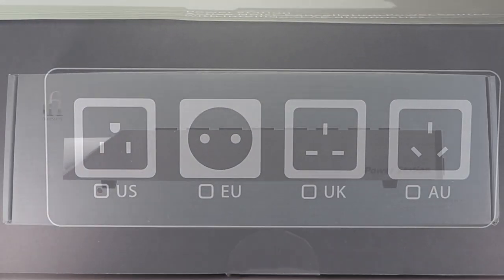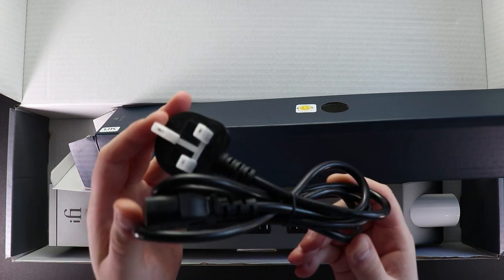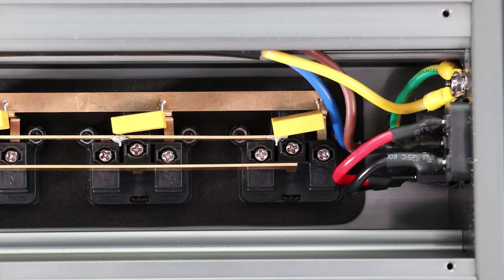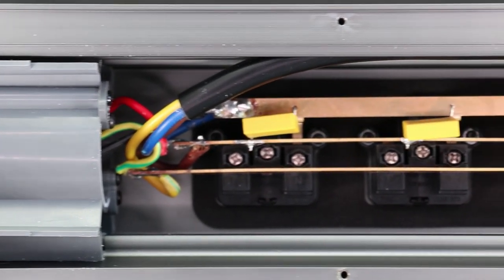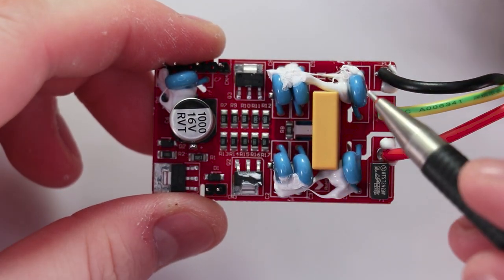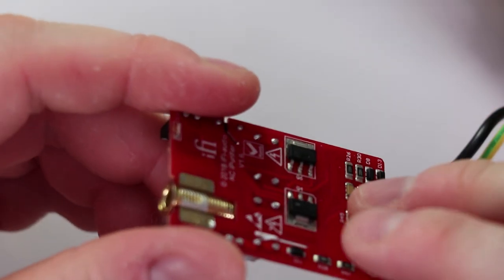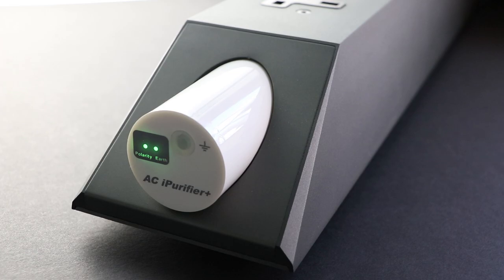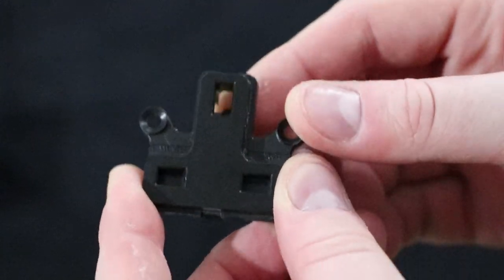Introducing the PowerStation - (clean active power conditioner)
Here at iFi audio we strive to bring out products that customers want and need, this is no exception. Created by customer demand this is the Powerstation, but it’s not just any power conditioner! First of all is active, which is far better than passive power conditioners. It's packed with several functions such as active noise cancellation that helps clean the power line, over-voltage surge protection for protection against electrical storms etc, intelligent ground to implement or receive a ground line into the system, pure copper solid bus bars for best conductivity, individual isolated chambers that helps further minimise noise and much more!

The PowerStation is a simple plug and play product that allows 6 to 8 (depending on the country version) power supply inputs which reduce noise in the power domain locally and wirelessly.

The video above clarifies what you will receive in your box, the internal PCB’s of how it’s working and also an overall explanation.

Available in 4 options: USA (8) / EU (6) / AUS (6) / UK (6)
Note:

We use an EU AC iPurifier with a UK adapter for demonstration purposes.
Support:

Have a question that needs answering?

or

Equipment:

PowerStation, Power Cord 777 by AMR audio